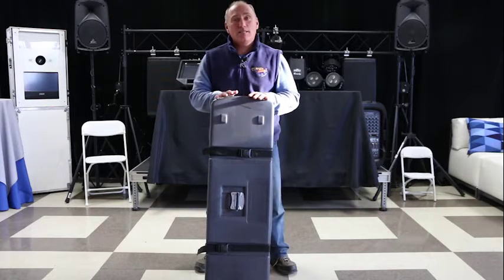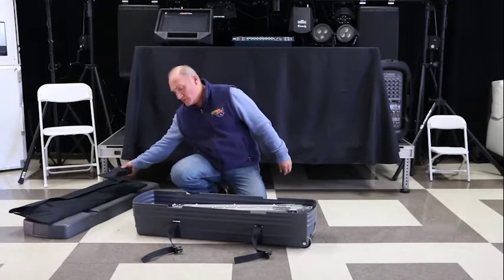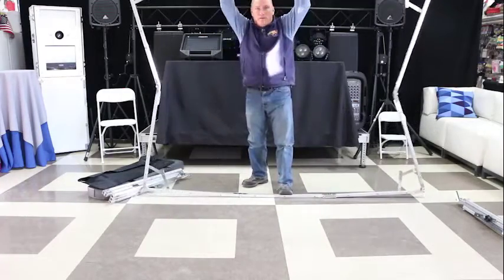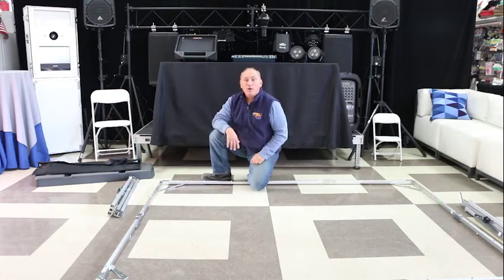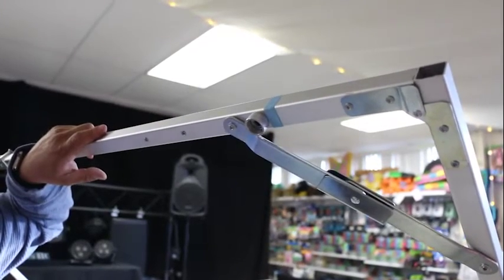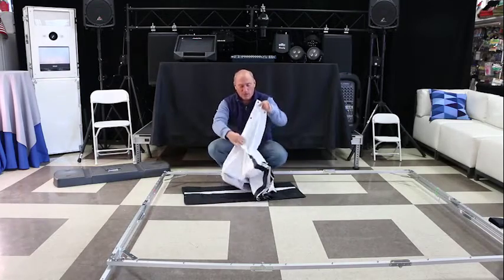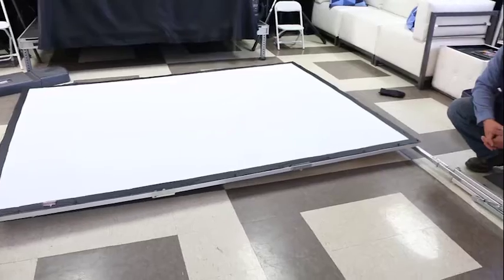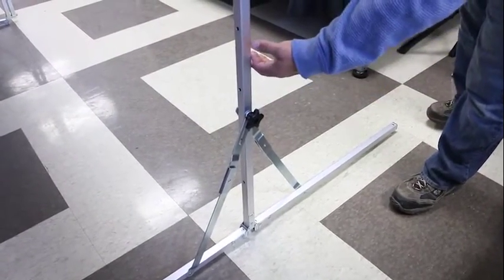How to Setup a Fast Fold Screen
In this video we show you how to put together a Draper 6'x8' Fast Fold Screen.